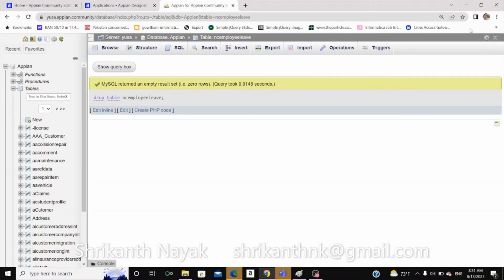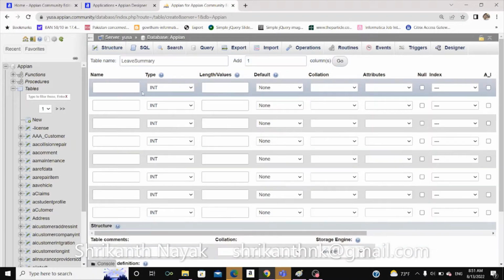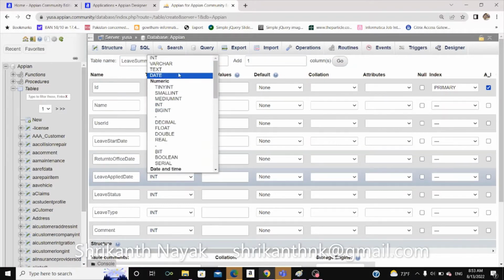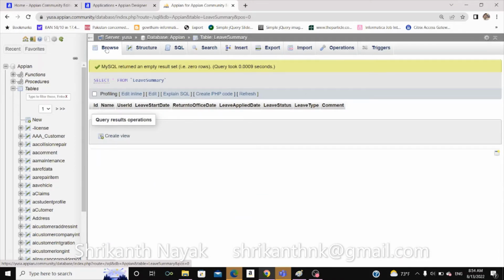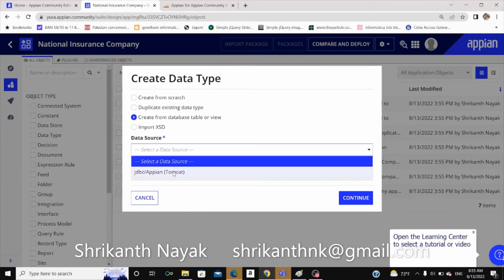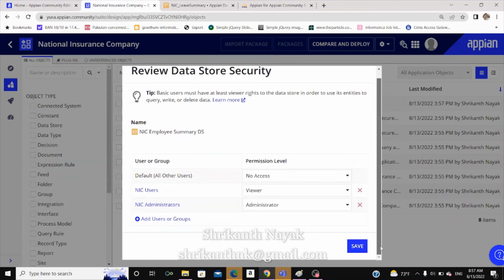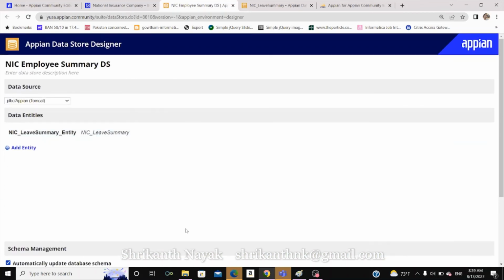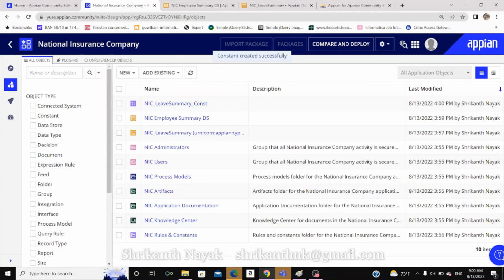Appian - Leave Management System | Appian Tutorial | Part -1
lowcode appian How to build your first app in Appian ? leave Management System